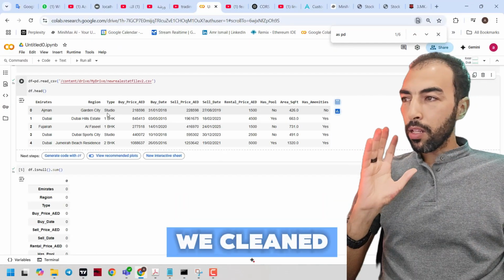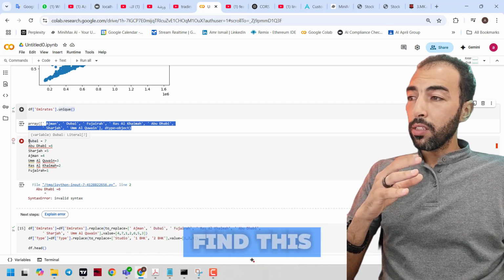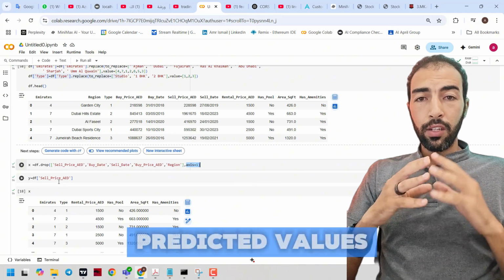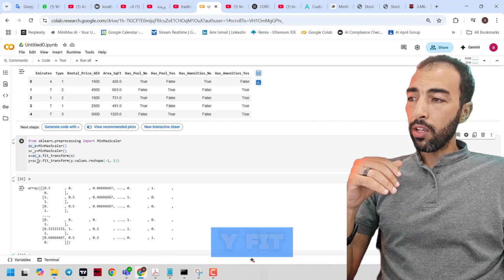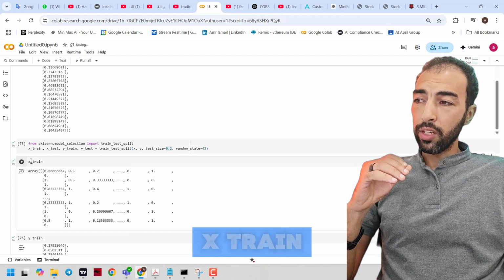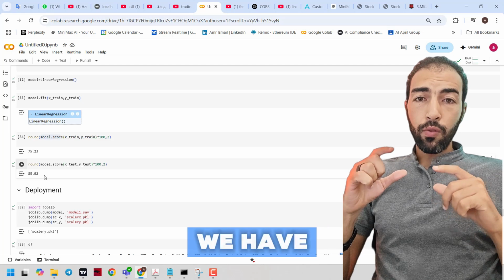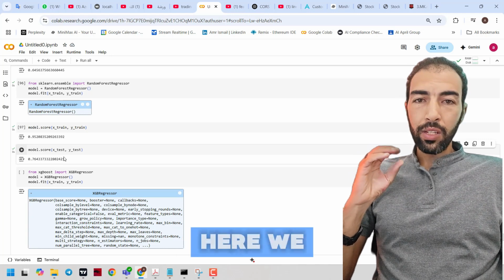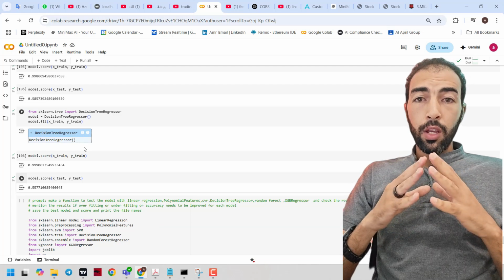ML Algorithm Comparison: Linear vs SVR vs XGBoost vs RF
Watch real-world machine learning model performance as we test Linear Regression, SVR, Decision Trees, Random Forest, and XGBoost in Google Colab!